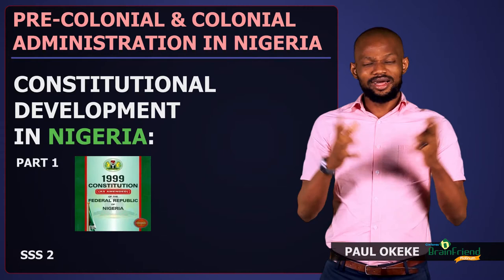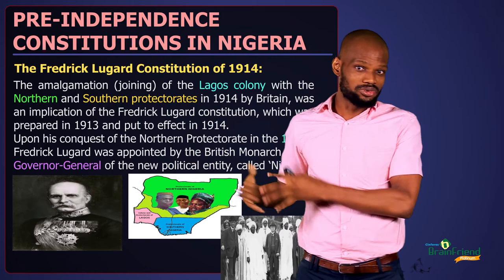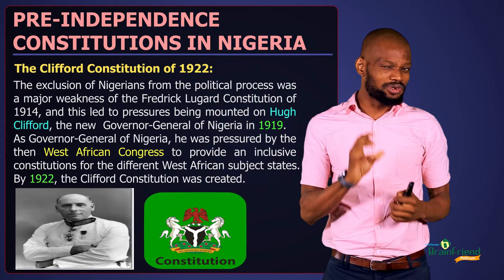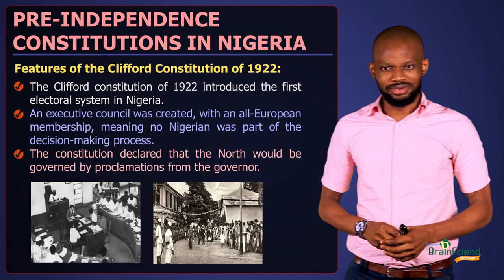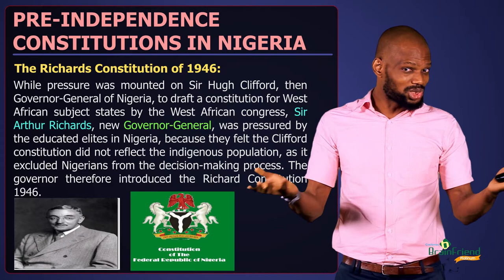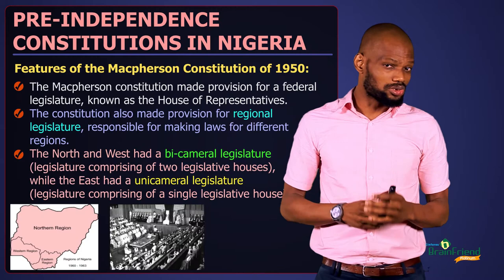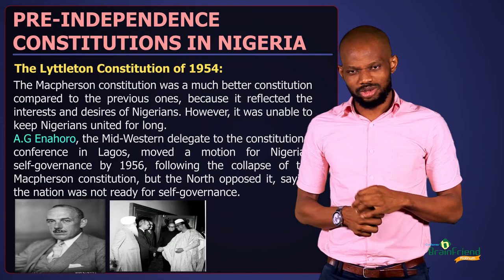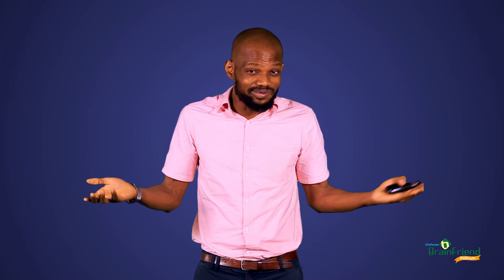Constitutional Development in Nigeria -Part 1 (Government SSS 2)